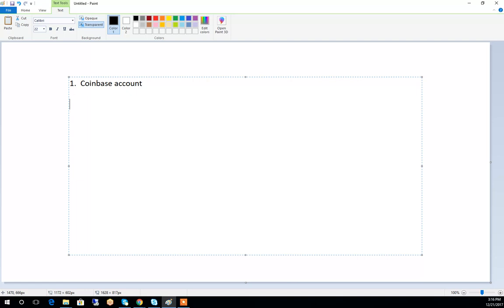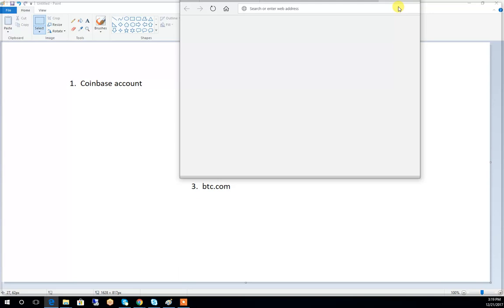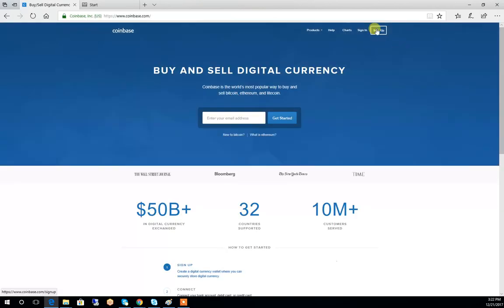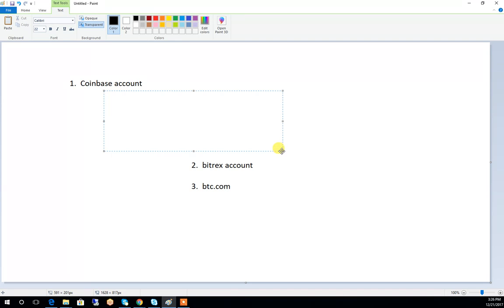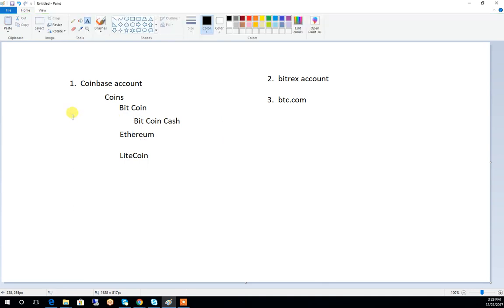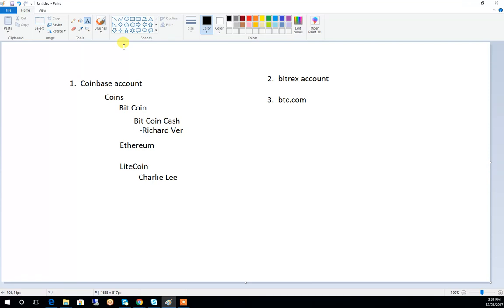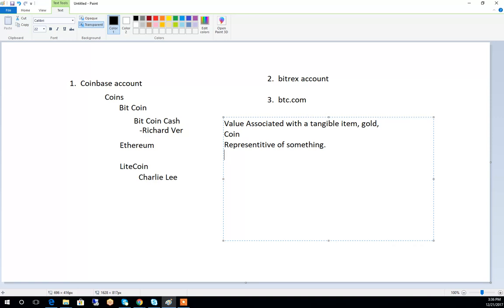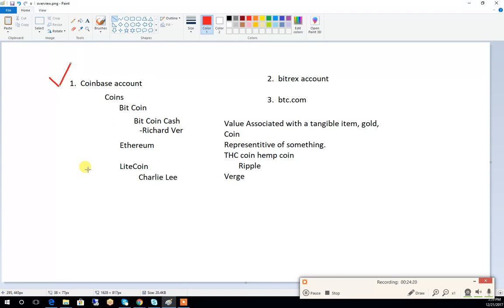coinbase intro long